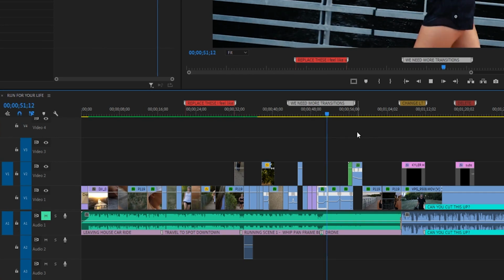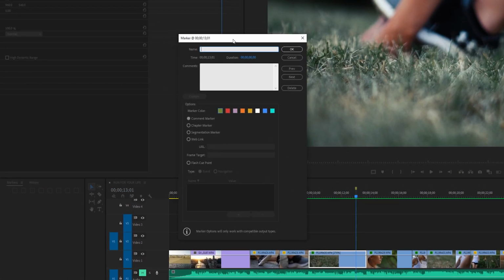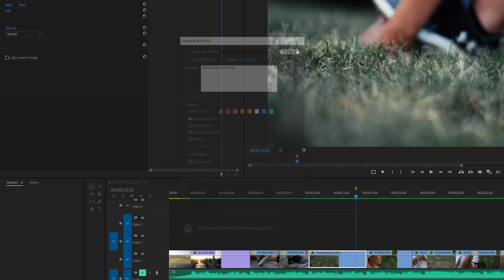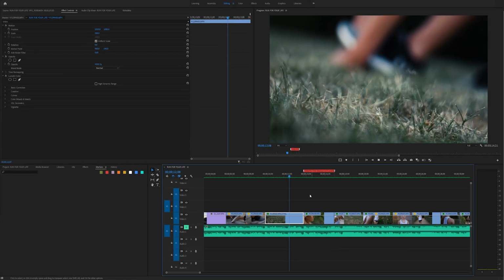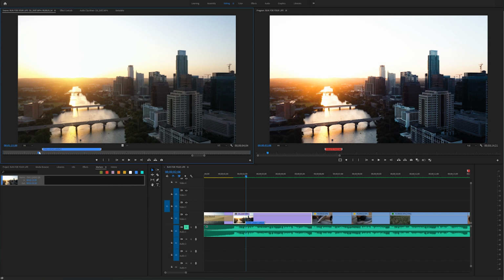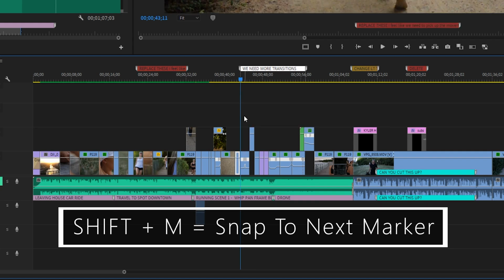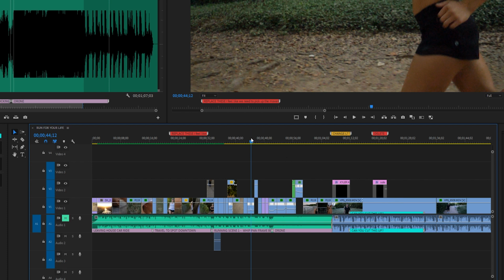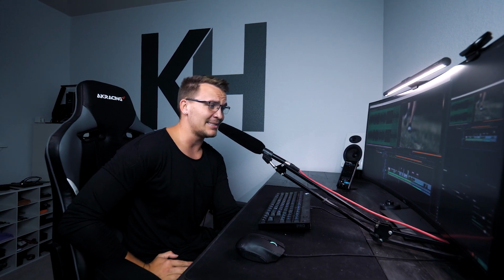Use Markers to Edit Videos FASTER! | Premiere Pro Tutorial w/ Kyler Holland | Adobe Video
Want to learn how to use markers to speed up your video editing workflow in Adobe Premiere Pro? Join YouTuber/Filmmaker Kyler Holland in the latest installment of Learn From the Pros as he shows you some of his favorite Premiere Pro effects & tricks, including how to edit using Markers to help organize and streamline your workflow.  You'll be editing like a pro in no time with this quick and helpful Premiere Pro tutorial!